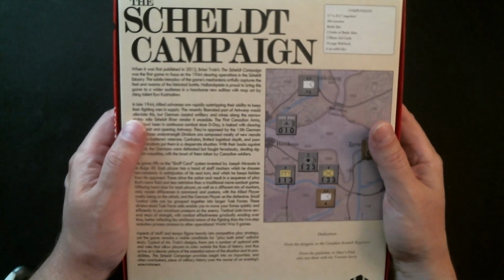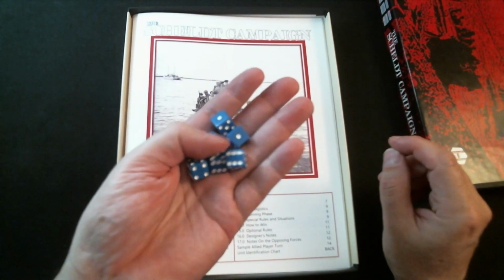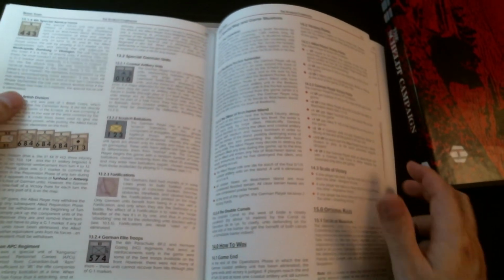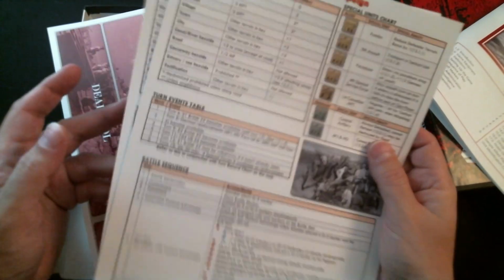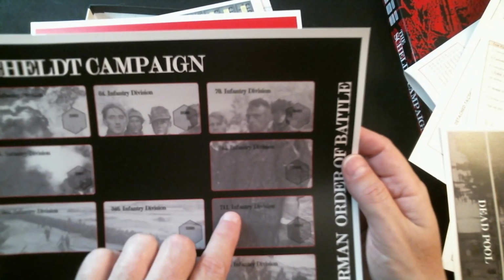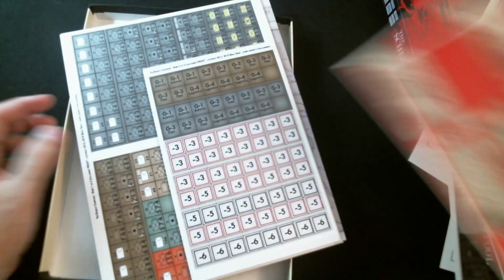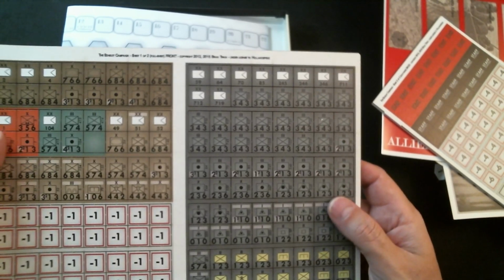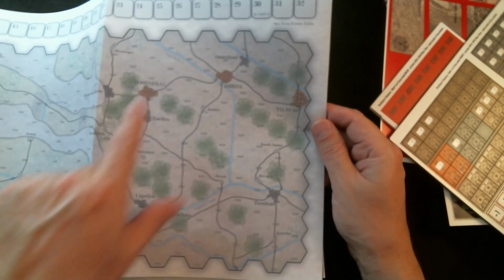BC UNBOXING - The Scheldt Campaign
It's been a while, only because I've been getting way too many games and getting rid of even more to make room. Here's my latest acquisition, part of a set of three I ordered direct from Hollandspiele, which was a great experience.